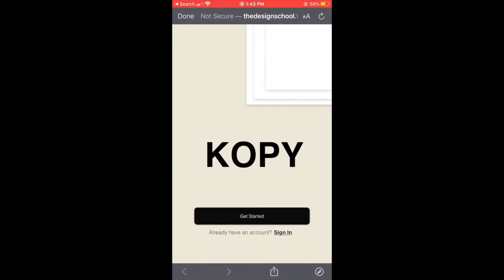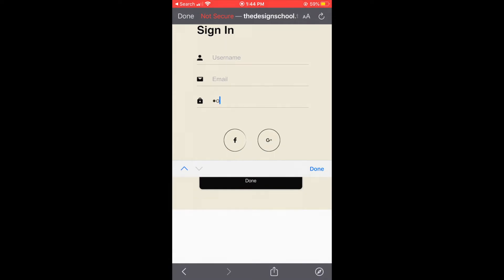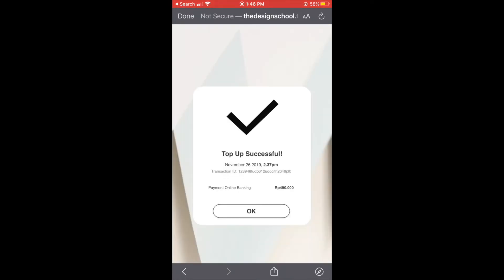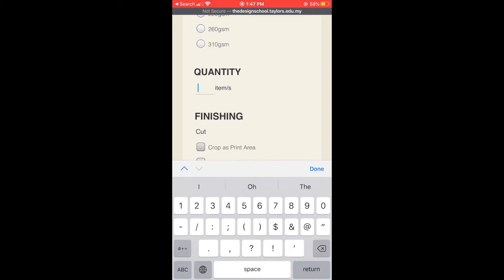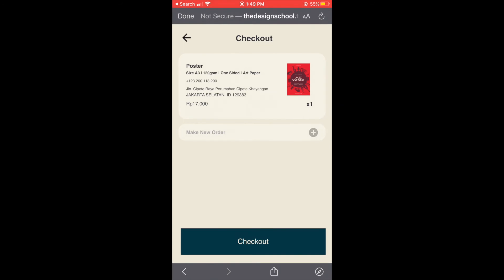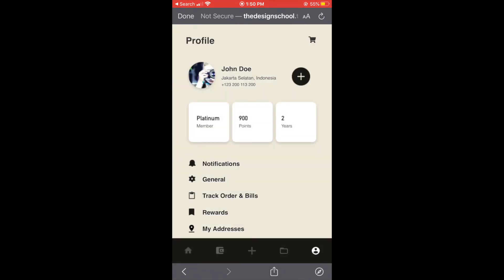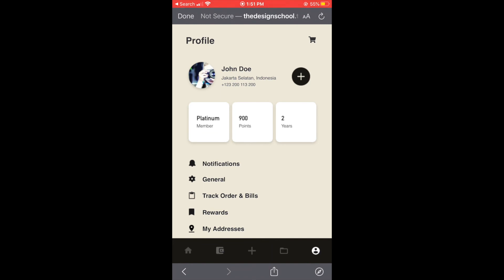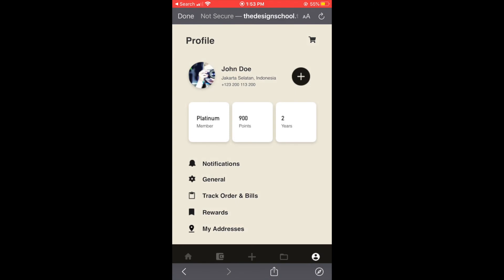KOPY Phone Recordings